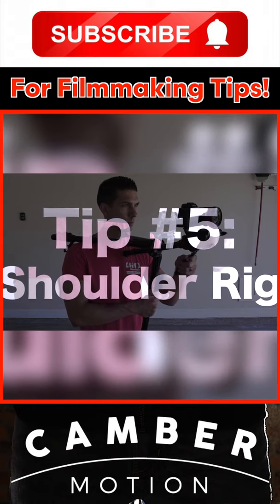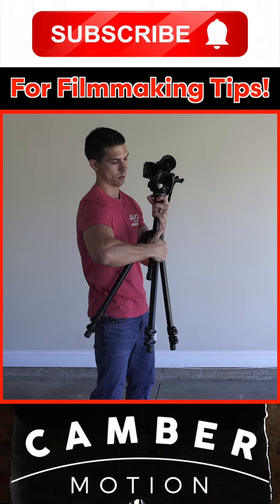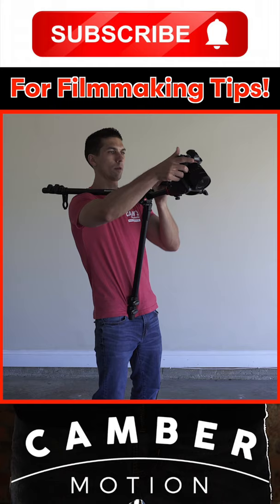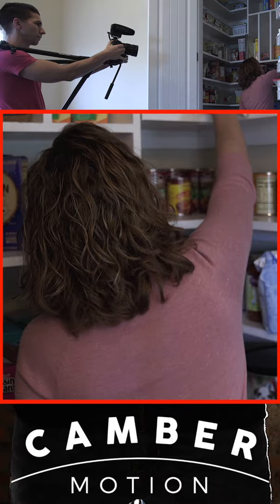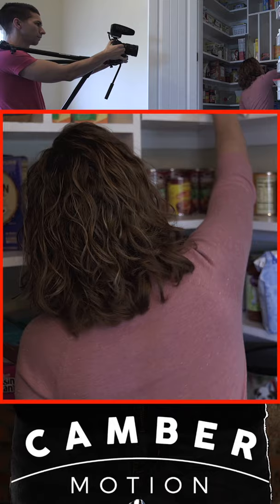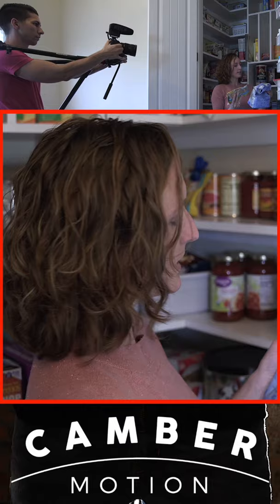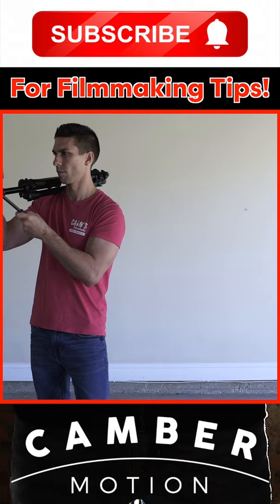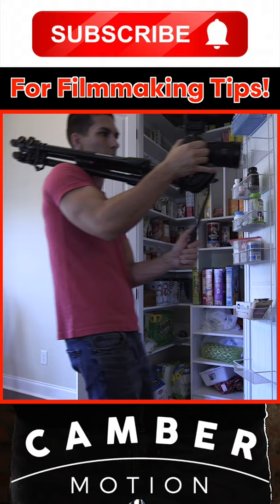TRIPOD Shoulder Rig HACK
Learning creative tripod tricks for video will help expand your tripod movements to improve your videos.  Instead of buying lots of extra gear like gimbals and sliders, these tripod tips and tricks will teach you how to use the best tripod for video in ways to give you similar effects as expensive gear.

📸TRIPODS Suggestions:
-Manfrotto ALUMINUM
-Manfrotto CARBON FIBER
✈️Travel TRIPODS Suggestions:
-Manfrotto BeFree ALUMINUM (Lever Lock Legs)
-Manfrotto BeFree ALUMINUM (Twist Lock Legs)
-Manfrotto BeFree CARBON FIBER

MY GEAR:
🎥My MAIN Camera
📹My Second Backup Camera
📷My Favorite Lens
📸My Favorite Lens for Traveling
⚖Awesome camera gimbal
🎤The Camera Mic
🚁My Drone
📍The BEST monopod
⚓My Main Tripod
✈The Travel Tripod
💡Sweet Ring Light
🛒My Slider
🎒My Awesome Travel Camera Bag
💻Macbook Pro for Editing
🖥AWESOME Widescreen monitor

At first the tripod may seem like a boring filmmaking tool when compared to gimbals, sliders, and other equipment.  But learning tripod tricks, tripod tips, and tripod hacks for various forms of tripod movement will help change your perspective.  This video tripod tricks tutorial will give you tripod tricks for video that I actually use when filmmaking.  These 7 tripod tricks are creative tripod tricks that will help you use the best tripod for video in more cinematic ways.  These creative tripod tricks for video that I actually use include rubber bands, gravity, chairs, blankets, and various features on the best tripods dslr video shooting that are good tripod tricks for filmmakers.  I hope this list of tripod camera tricks featured in this Camber Motion tutorial will help expand your uses for the best tripod video camera and will help you to make more creative tripod movement in your films without buying extra equipment.